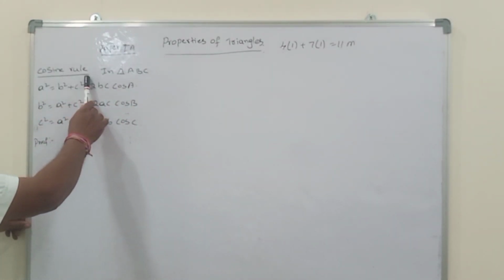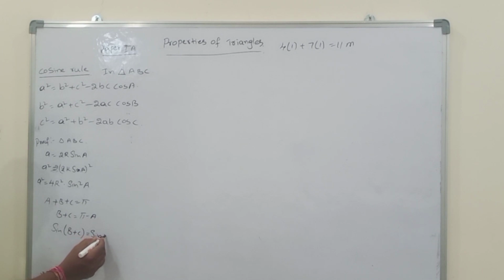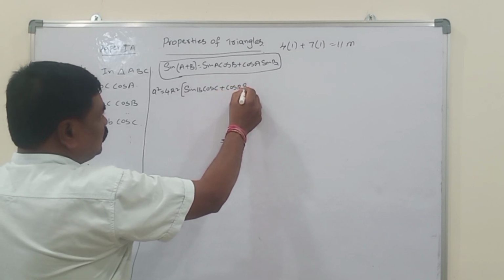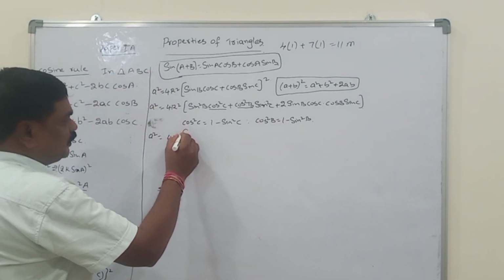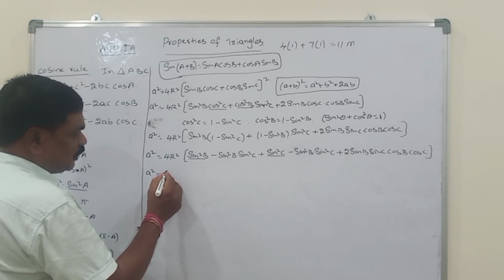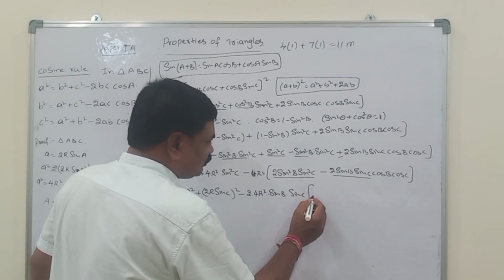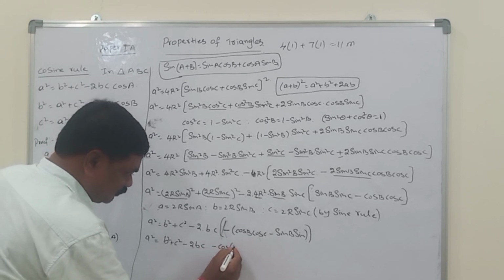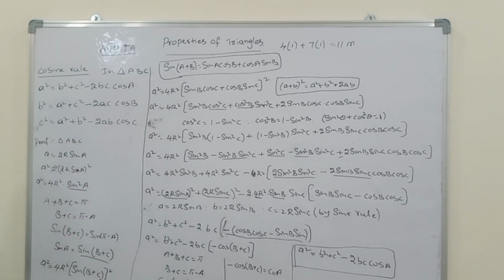of triangles part 3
cosine rule proof